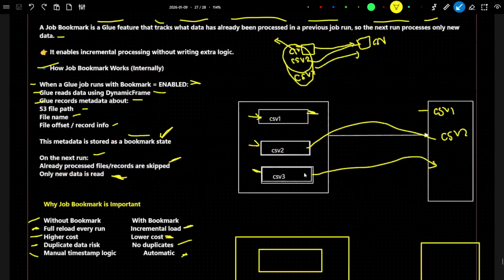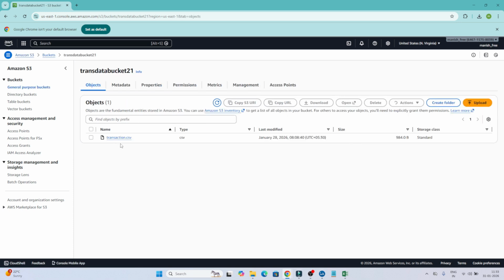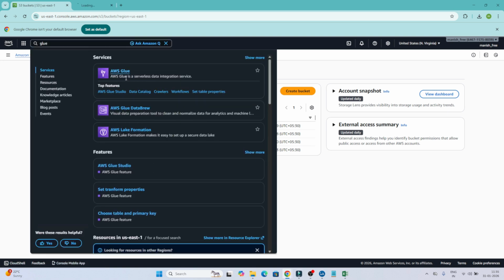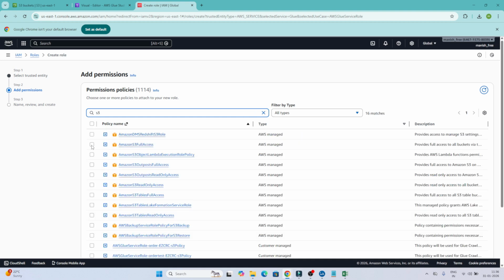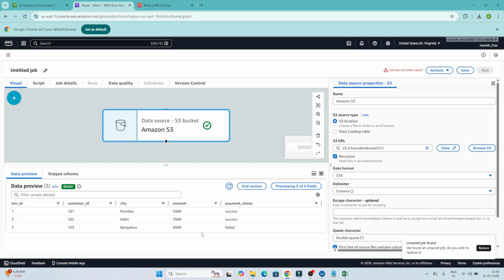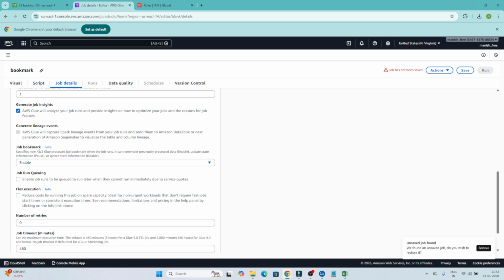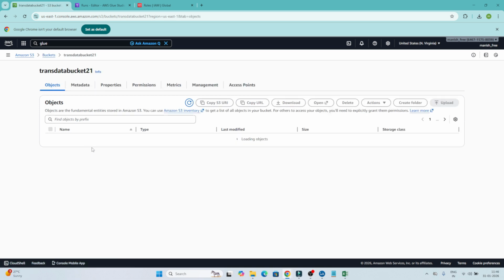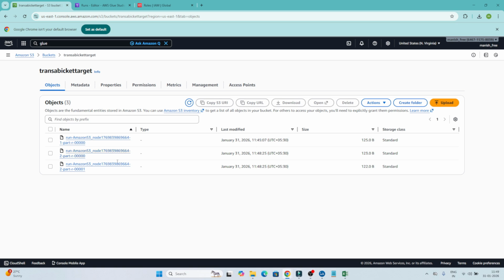21. AWS Glue Job Bookmark Practical Demo | Incremental Load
In this video, we will perform a complete practical demo of Job Bookmark in AWS Glue to implement incremental data loading.

This is a hands-on lab where we process only new files arriving in Amazon S3 using AWS Glue Job Bookmark, avoiding full reloads and duplicate data.

🔹 What You Will Learn (Practically):

What is Job Bookmark in AWS Glue

How to enable Job Bookmark in Glue jobs

How Job Bookmark tracks processed files

Reading data incrementally using DynamicFrame

Difference between Job Bookmark vs Full Load

Common mistakes while using Job Bookmark

How to reset Job Bookmark

🔹 Hands-On Scenario:

Daily CSV files landing in Amazon S3

AWS Glue job processes only new files

Job Bookmark automatically skips old data

Clean and store data in Silver layer

🔹 Practical Steps Covered:

Upload daily CSV files to S3

Create Glue job with Job Bookmark enabled

Read data using DynamicFrame

Apply filter and deduplication

📽️ Chapters
⏱️ 0:00 - Introduction